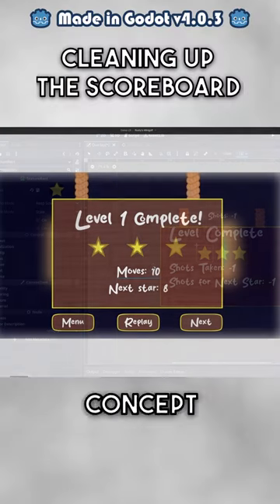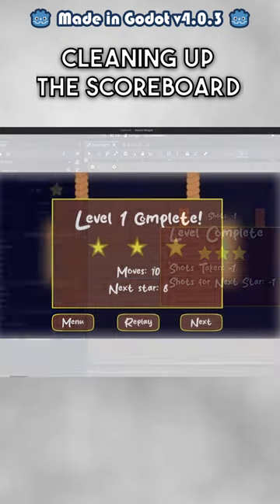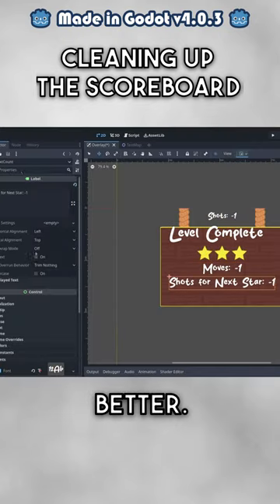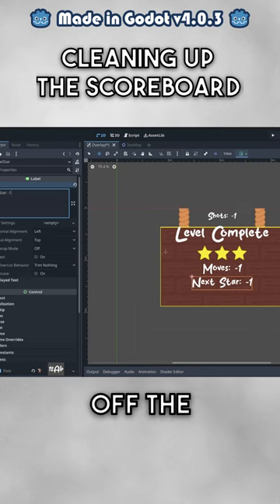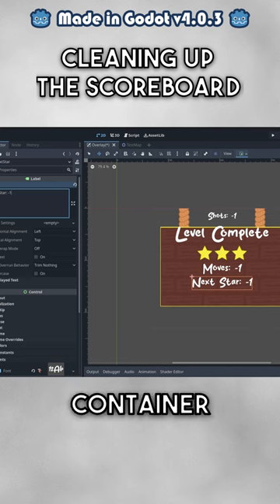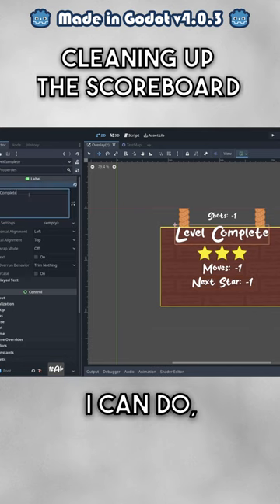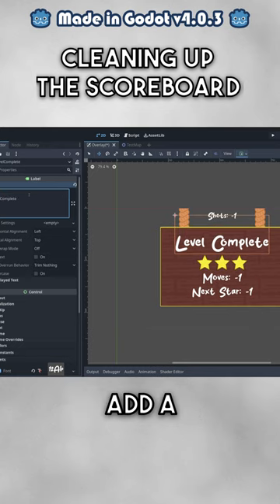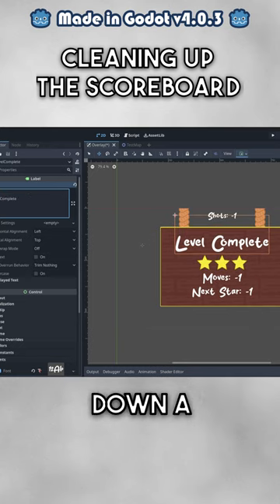Godot Mini-Golf - Cleaning up the Scoreboard